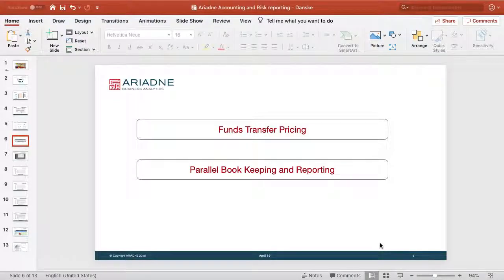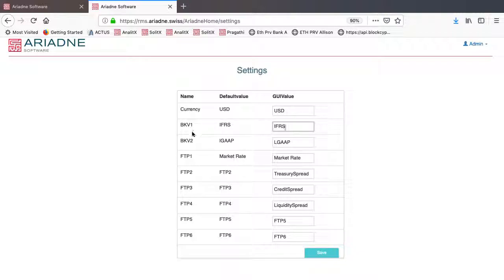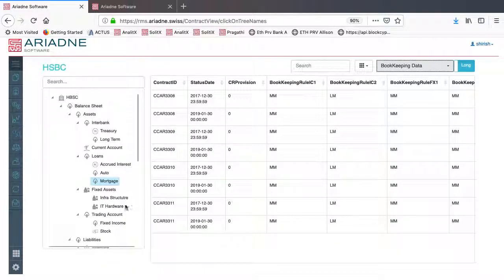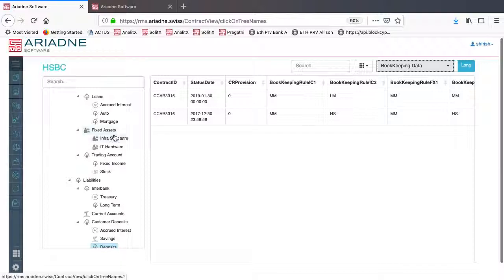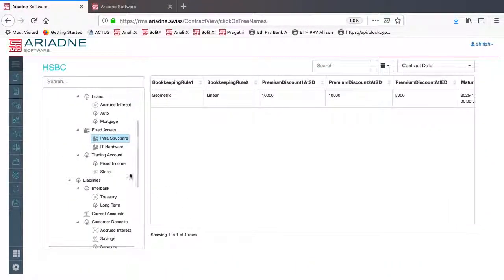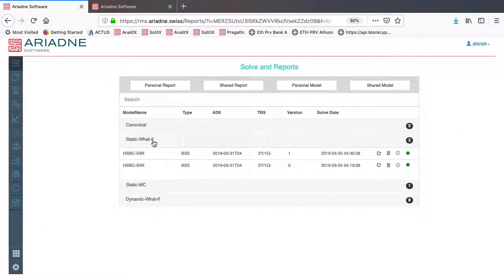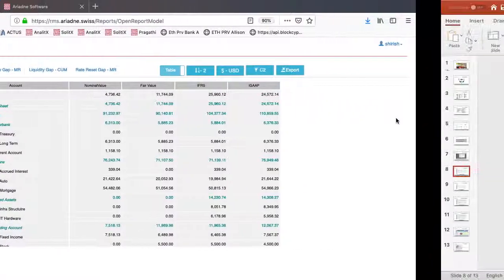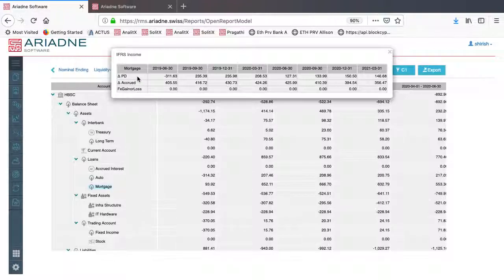Ariadne Analytics Accounting Part II Parallel Book Keeping and Reporting